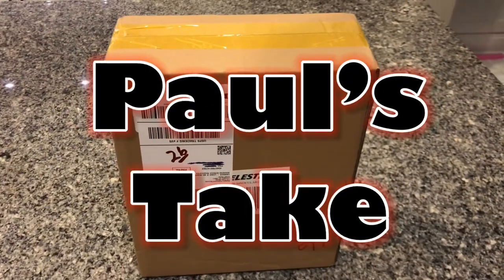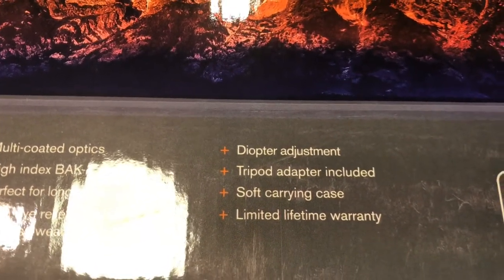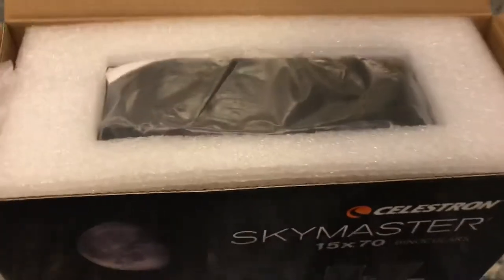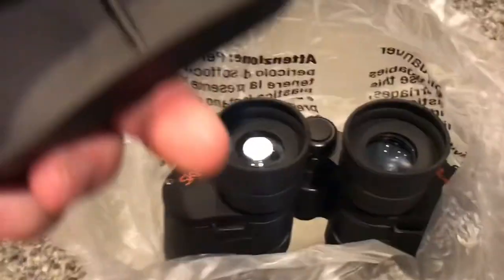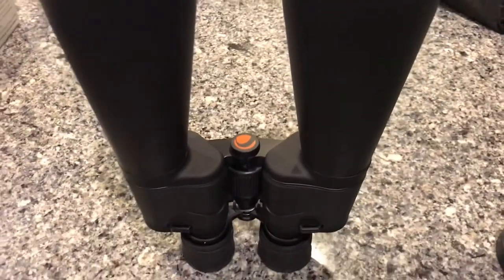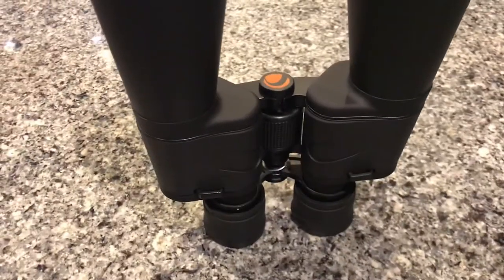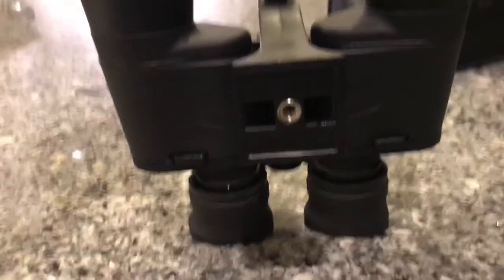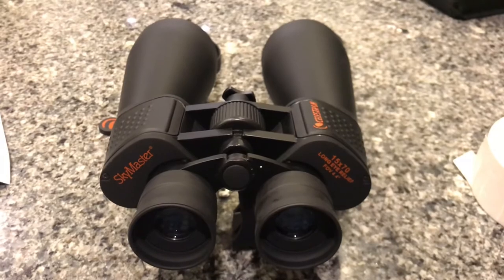Celestron Skymaster 15x70 Binoculars Open Box and Review